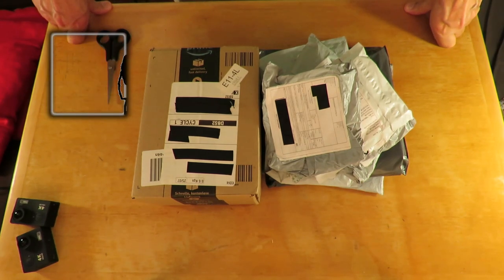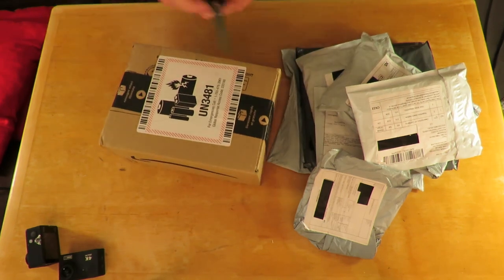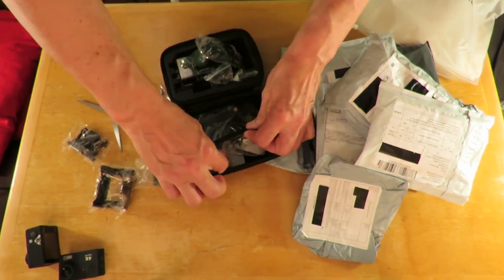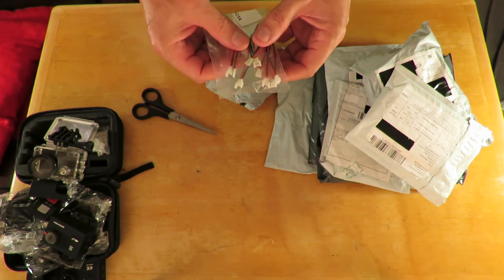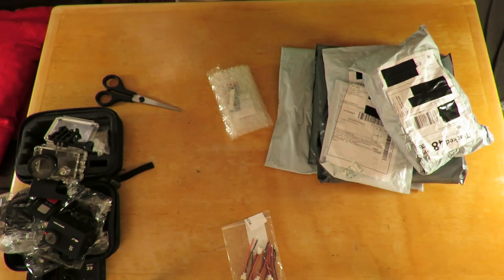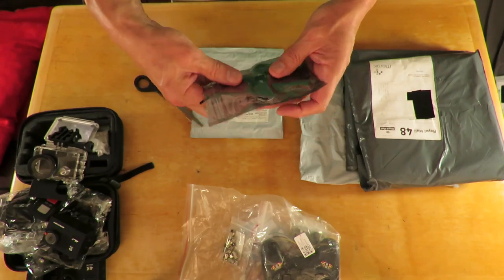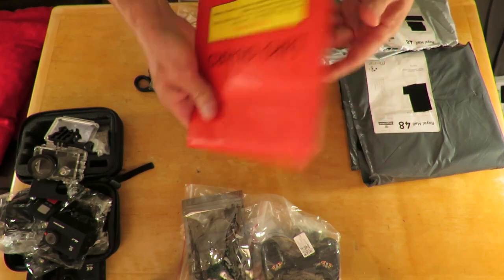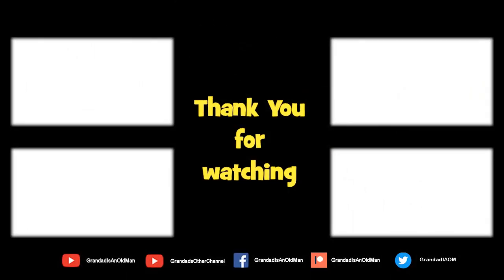Grandad's Postbag 20190724 RC stuff, action camera, shopping bag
5Pairs 3.7V 1s Lipo Battery Male&Female Plug Charging Cable RC Parts (£1.21 eBay)
RC Lipo Battery Safe Bag Fireproof Explosion Proof Sack for Charge & Storage (£3.03 eBay)
Dc 5V-12V 6V 2-Phase 4 Wire/4-Phase 5 Wire Micro-Dc Stepper Motor Driver (£2.45 eBay)
5Pc Metal RC Boat Car Shaft Coupler Motor Connector Universal Joint Coupling (£4.99 eBay)
2PCS NE555+CD4017 Running LED Flow LED Light Electronic Production Suite DIY Kit (99p eBay)
New 4CH 2.4G Wireless RC Toy Module Remote Control Receiver Transmitter 5A 50M (£4.96 + £2.79 P+P AliExpress)
Apexcam 4K 16MP WIFI Action Camera Underwater 40M Waterproof Sports Camera Ultra HD 170° Wide-Angle 2.4G Remote Control 2 Rechargeable Batteries 2.0' (£39.99 Amazon)
The shopping bags came from Yeo Valley Family Farm